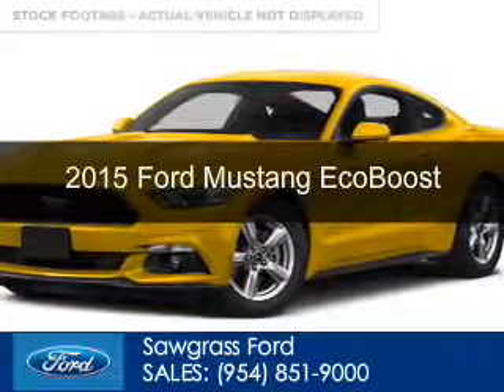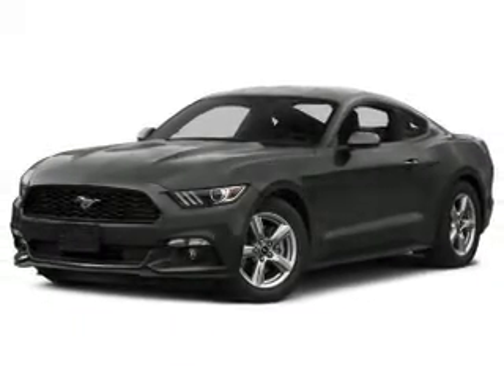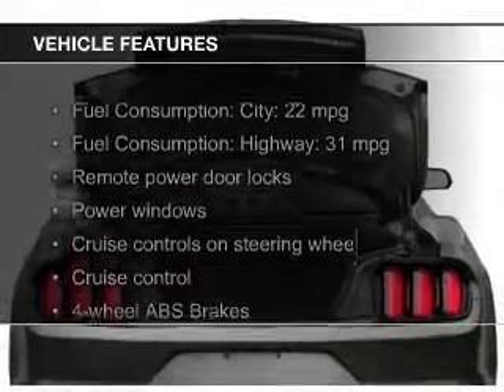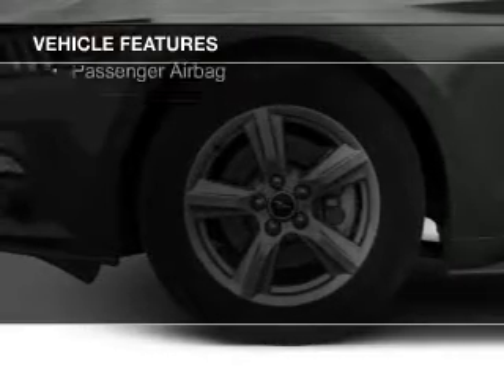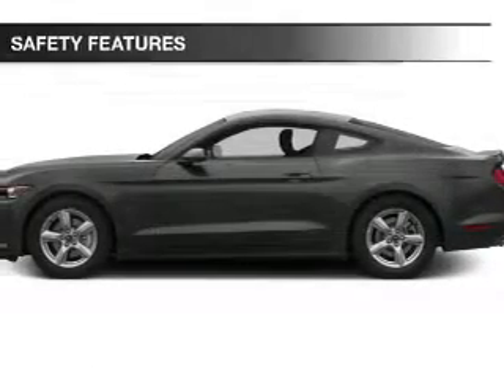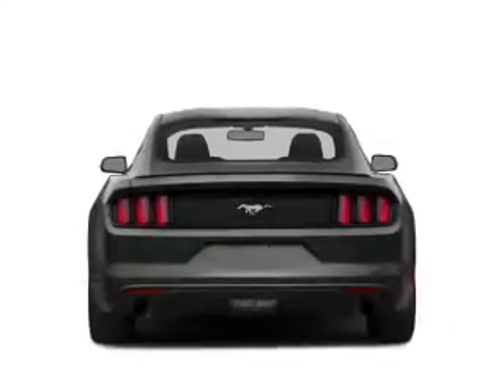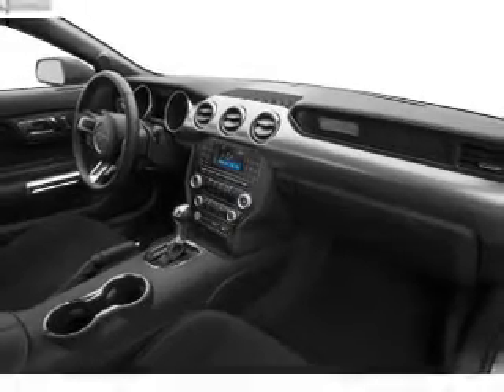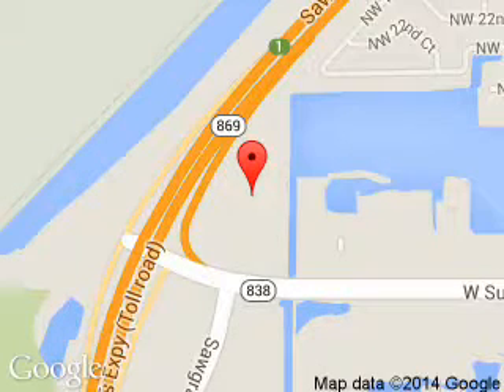2015 Ford Mustang - Sunrise FL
Phone:
Year: 2015
Make: Ford
Model: Mustang
Trim: EcoBoost
Engine: 2.3 liter inline 4 cylinder 16 valve
Transmission: 6-Speed Automatic
Color: Triple Yellow Tri-Coat
Mileage: 4
Address:
14501 W Sunrise Blvd.